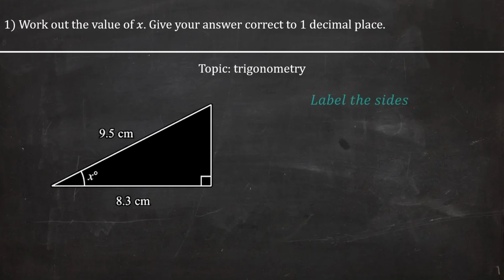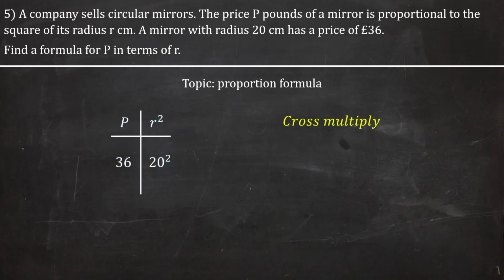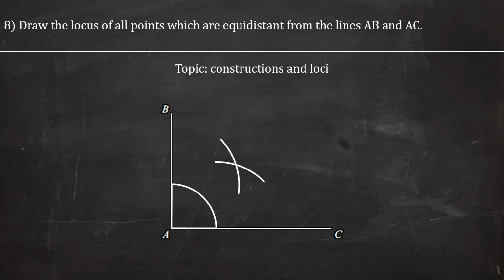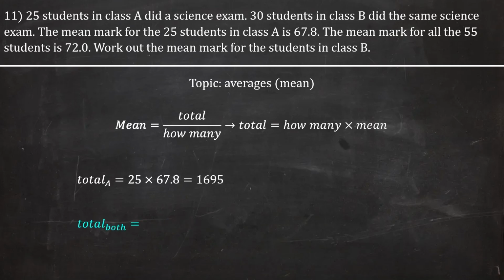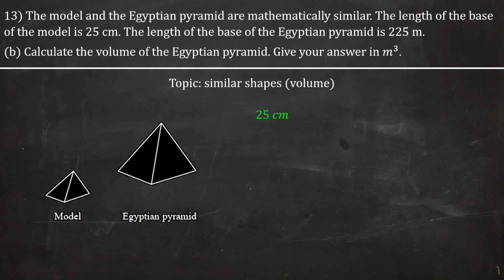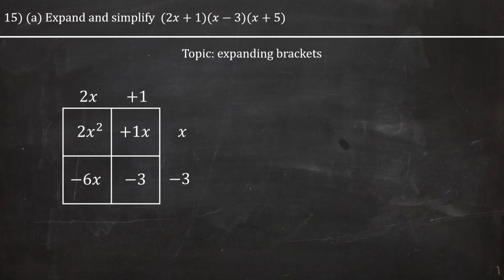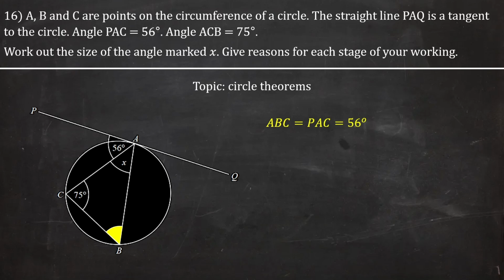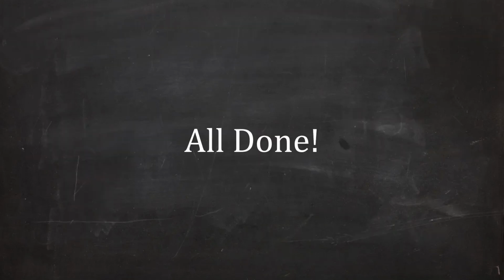Practice Paper Set 3 Paper 2H